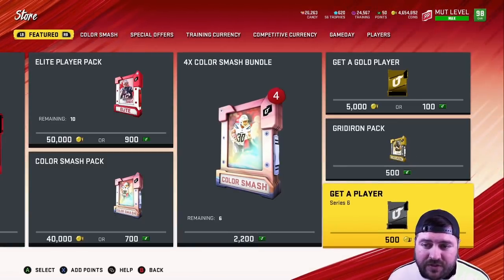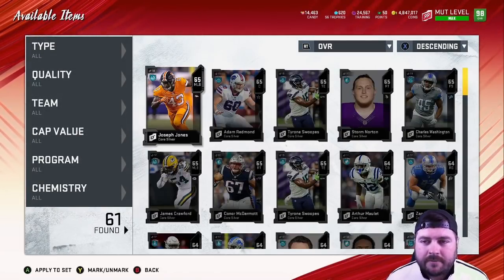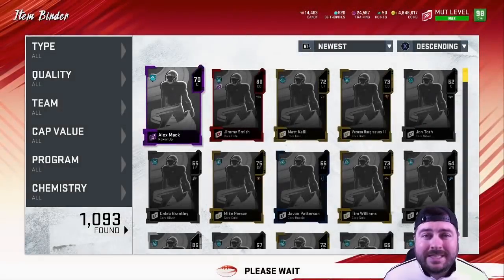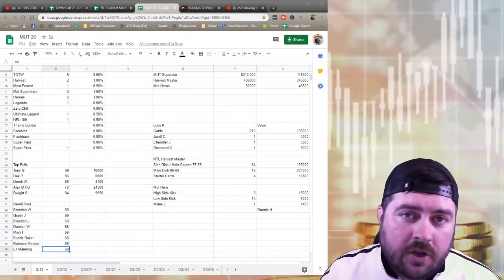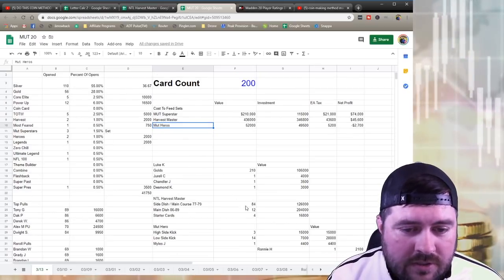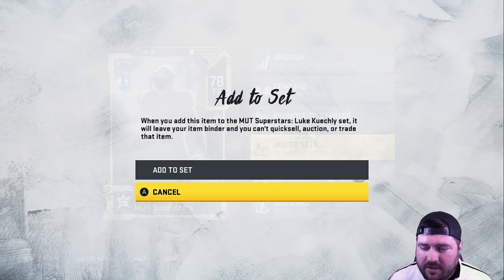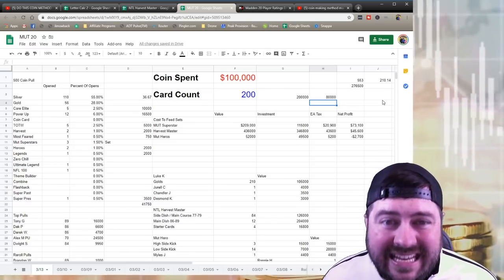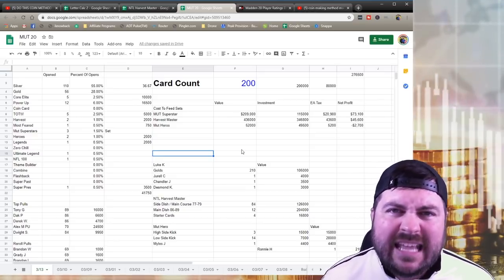Coin Making Method Madden 20 | Make 80k Per Hour (NO RISK)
In this video, I'm going to show you a coin making method for madden 20 that will make you 80k+ per hour with NO RISK.  If you have a LARGE stack of MUT coins, or just starting out, this Madden 20 coin making method will work you!

✅My Favorite Madden YouTube Channels